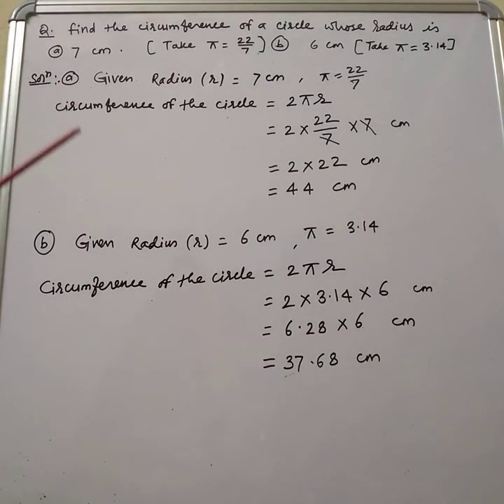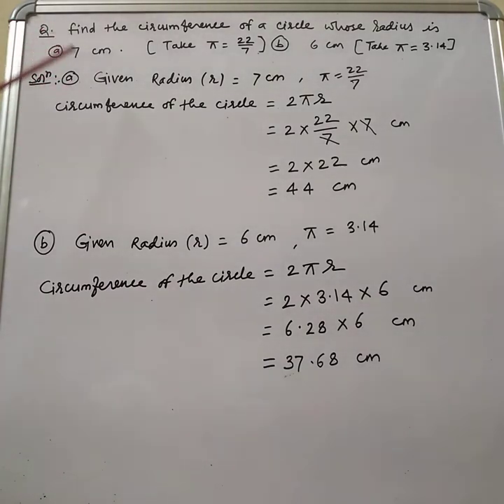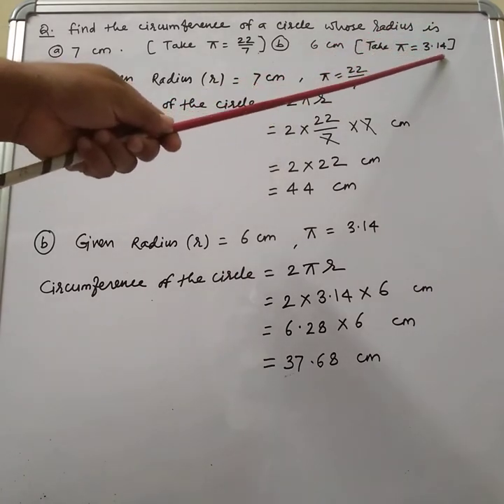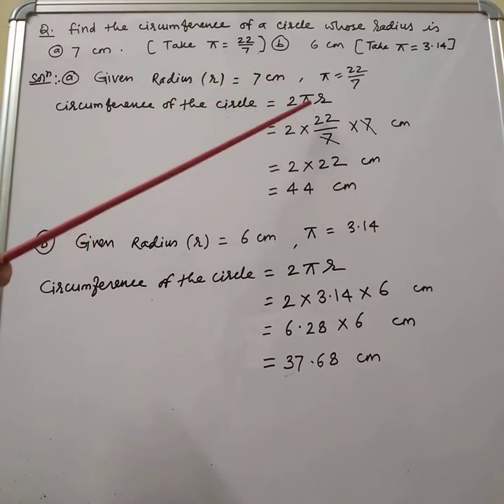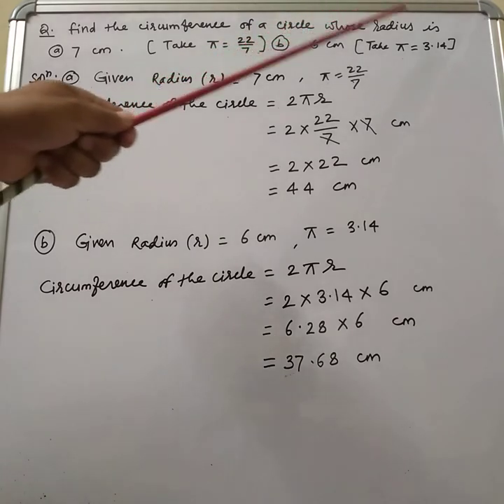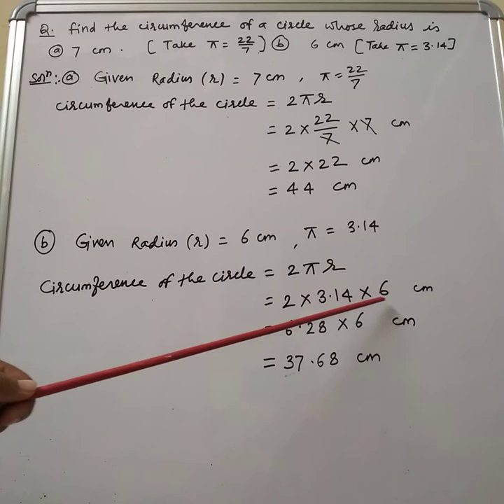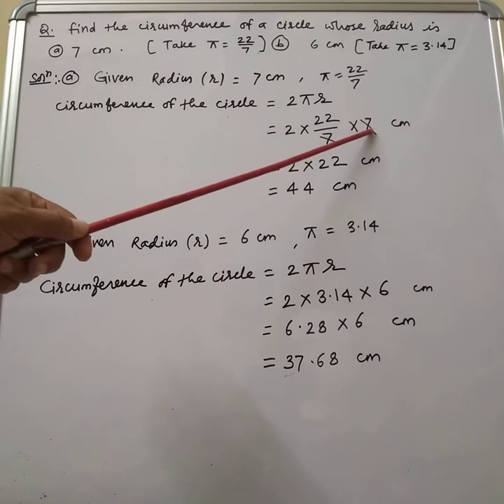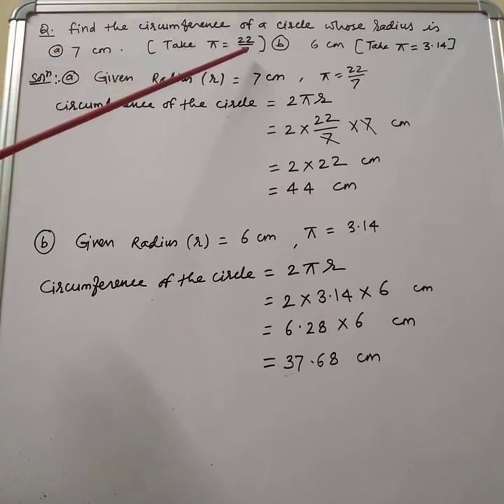Find the circumference of a circle whose radius is given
By applying the formula, you can calculate circumference of a circle whose radius is given